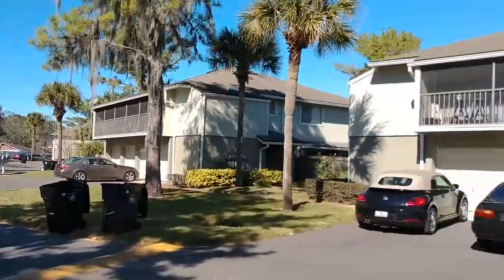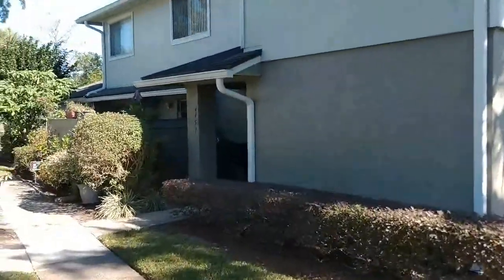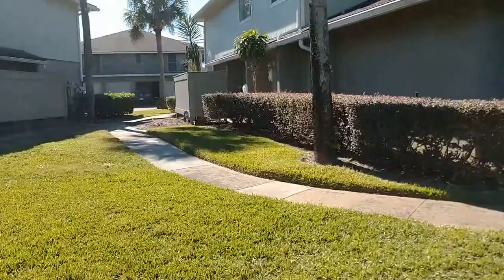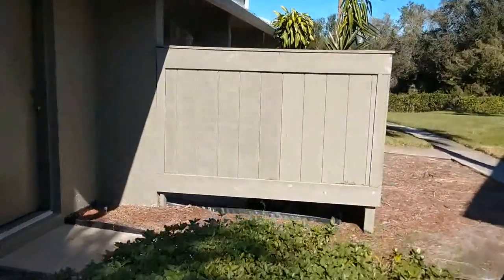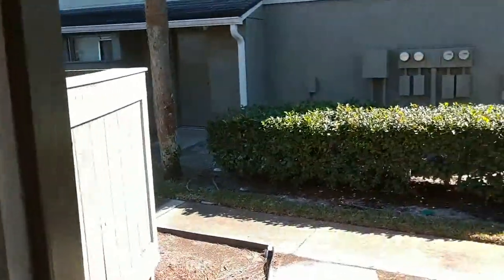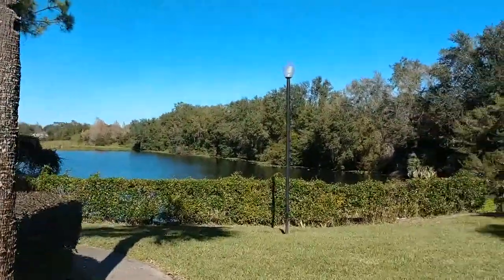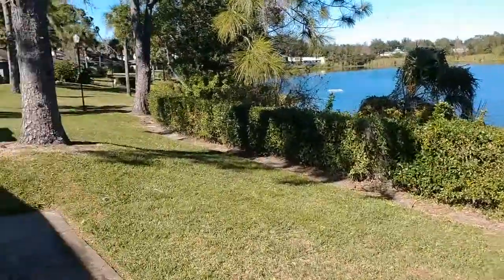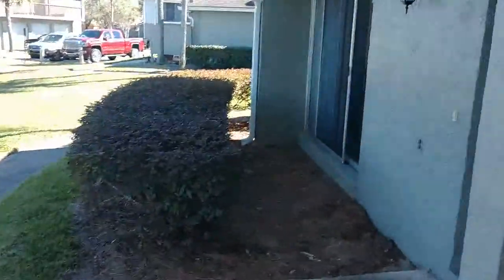Top Orlando Realtors Scott & Wes Garrison | Pheasant Run | 4443 Ring Neck Rd, Orlando, FL 32808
Best Realtor Virtual Tour of the Orlando Real Estate Property taken by Re/Max Town & Country Top Orlando Realtors Scott & Wes Garrison of The Garrison Brothers Realtor Team located at: 4443 Ring Neck Rd, Orlando, FL 32808 in Pheasant Run subdivision

Looking for one of the Best Real Estate Realtors in Orlando or 32808 Zip Code  ?

It is so difficult to get a true Picture of what a Central Florida Orlando Real Estate Property really looks like, or how the actual neighborhood feels, from looking at Pictures online on Zillow, or Realtor.com alone. You can trust Top Realtors Scott & Wes Garrison with ReMax Town & Country and the Garrison Brothers Real Estate Team to provide you an in-person vision of the most interesting or Best Central Florida Properties for Sale today here! As one of Central Florida’s Best Realtors, Scott Garrison has been Actively selling Orlando and Central Florida Real Estate his entire professional life for the past 30+ years!